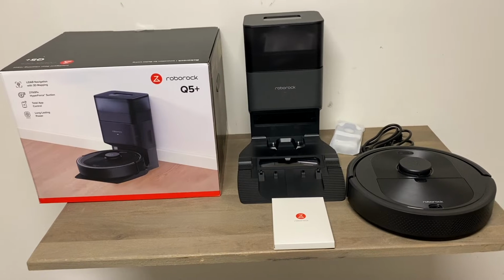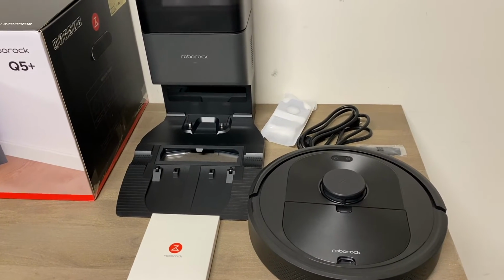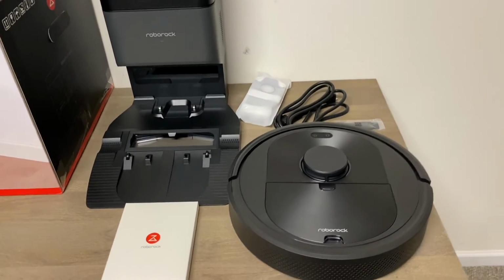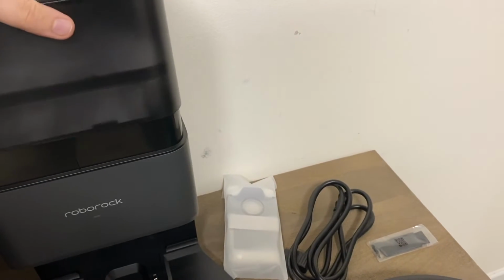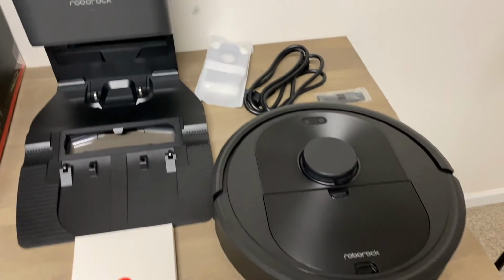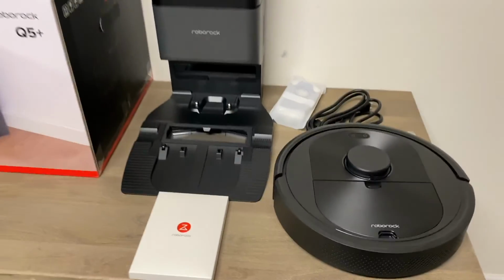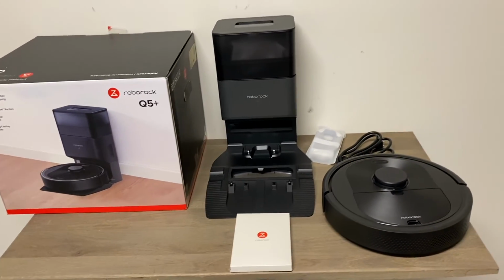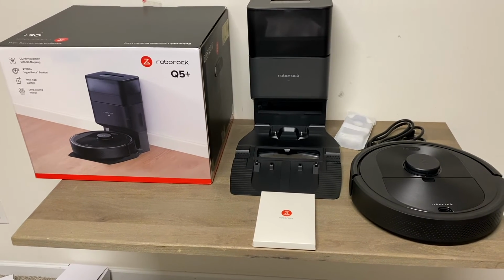Roborock Q5+ Robot Vacuum w/ Self Empty Bin - Unboxing INFO & Review Soon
Will this be just as good as the S7+ just w/o the mop ?